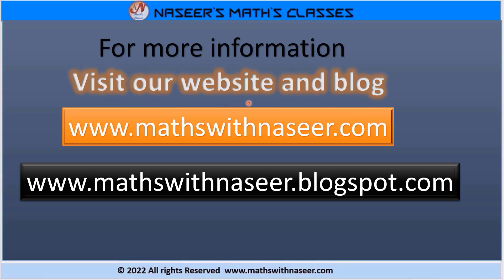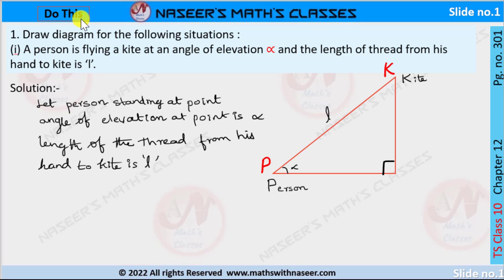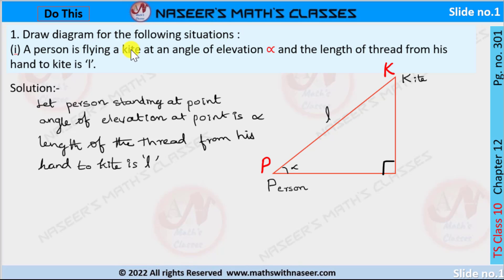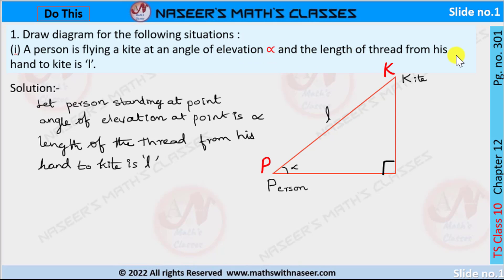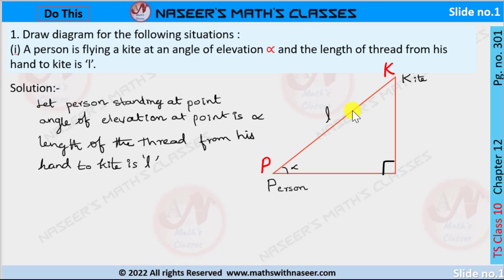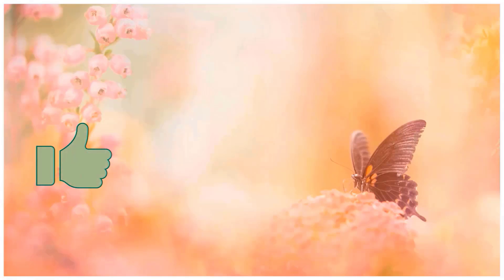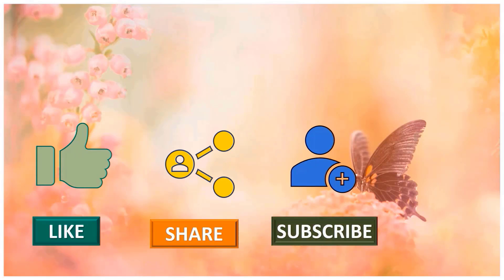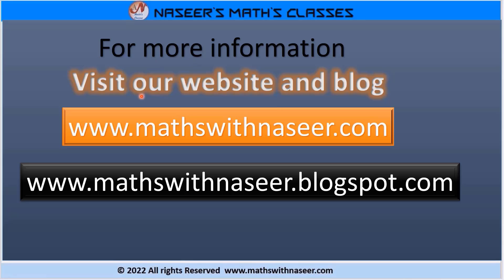TS MATHS CLASS 10 CHAPTER 12. APPLICATIONS OF TRIGONOMETRY DO THIS PAGE NO.301